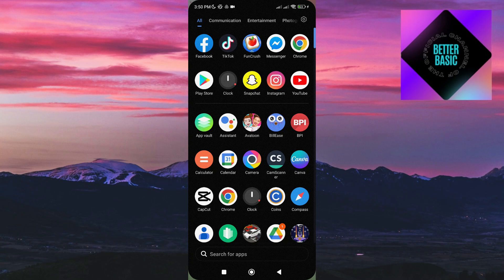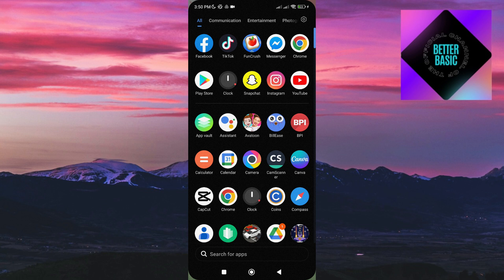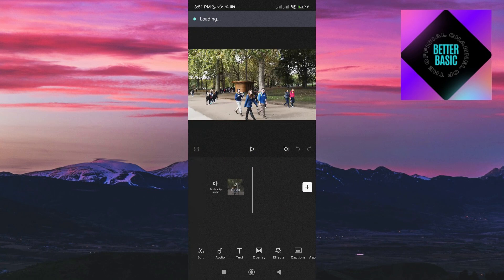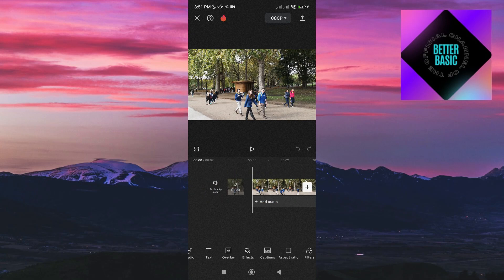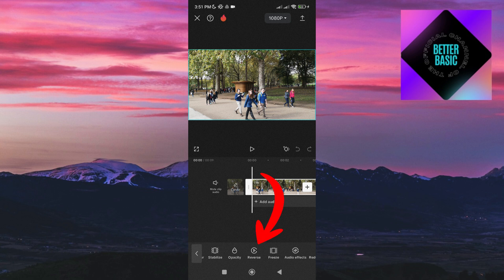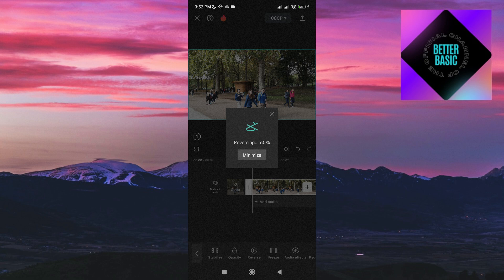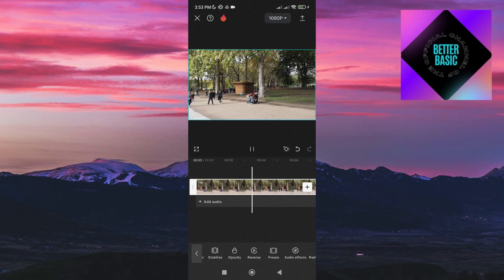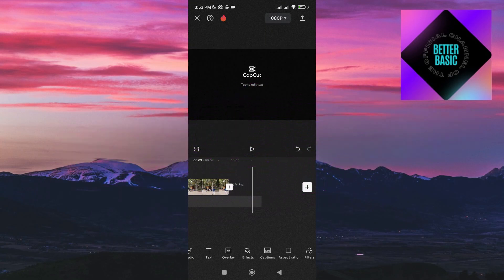How To REVERSE Video In CapCut (iOS & Android) [2024]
In this video, we'll show you how to reverse a video in CapCut on both iOS and Android devices. Whether you're a beginner or looking to sharpen your editing skills, this step-by-step guide will make it easy for you to add that cool reverse effect to your videos in no time.